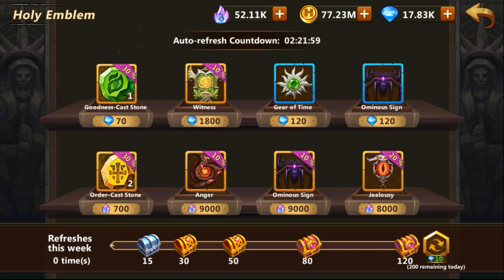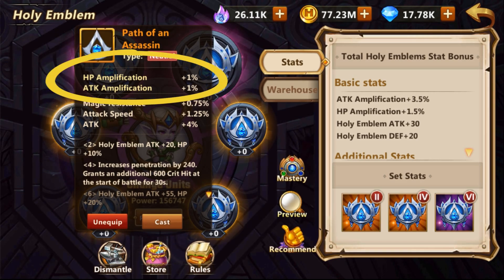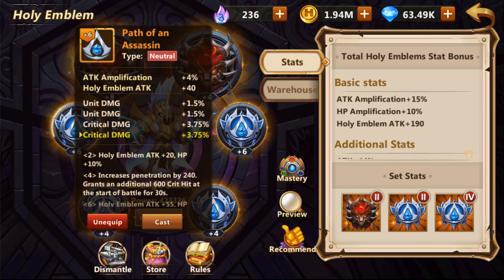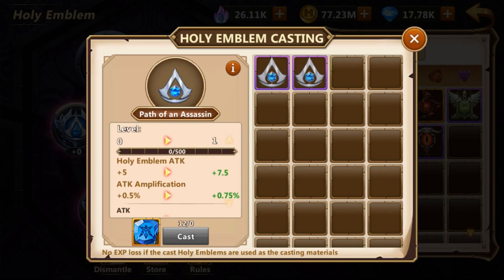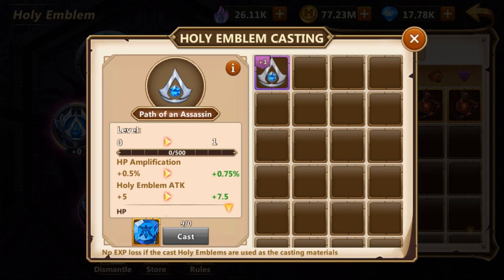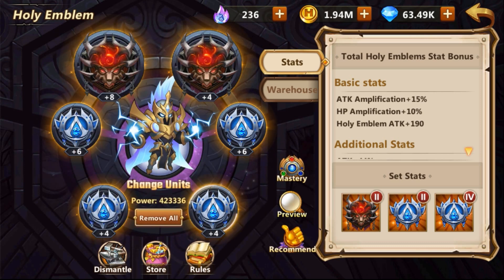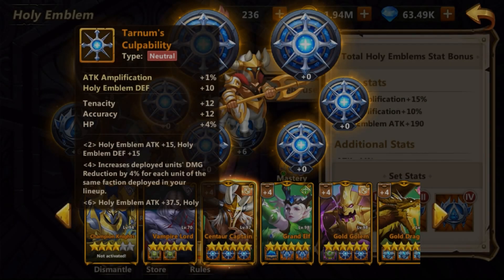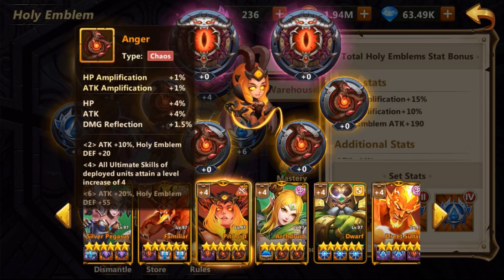Era of Chaos: Emblems. All you need to know!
Let us discuss emblems in era of chaos. We will go through casting, stats, type of emblems etc.